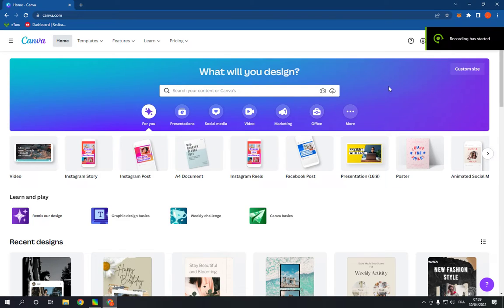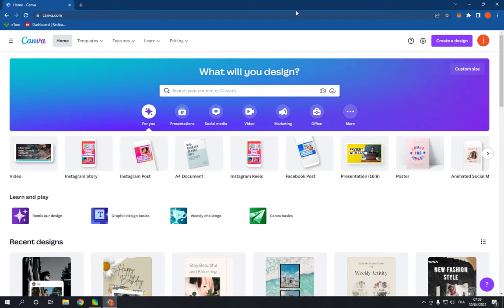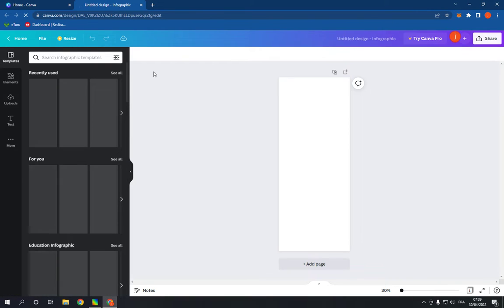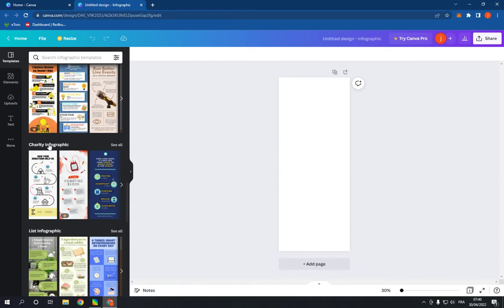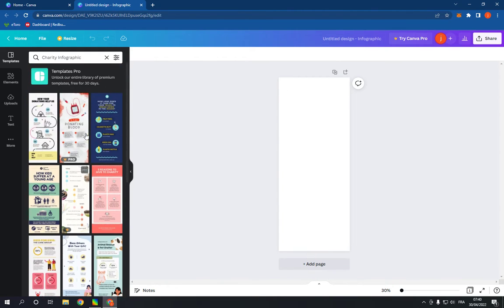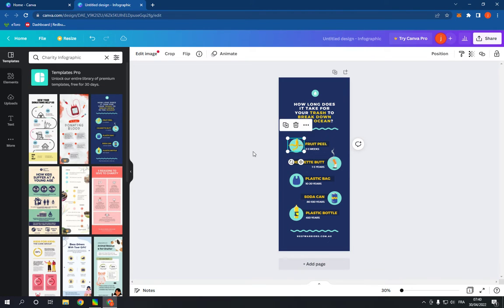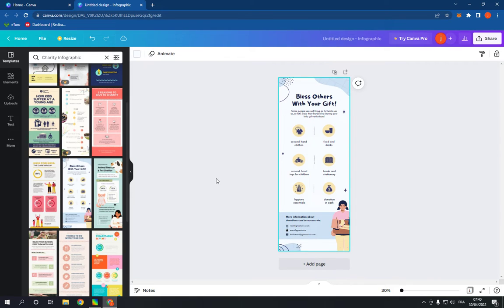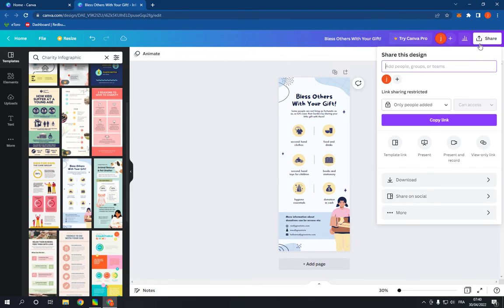How To Make and Create Charity Infographic on Canva PC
in this video we discuss :